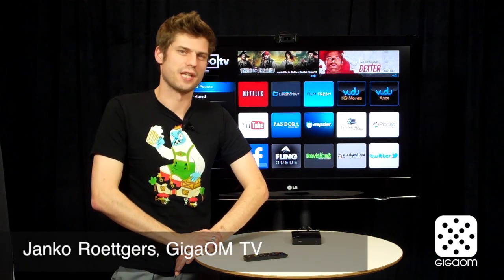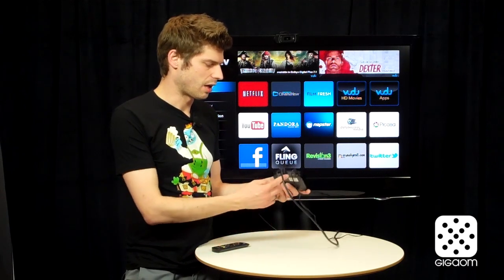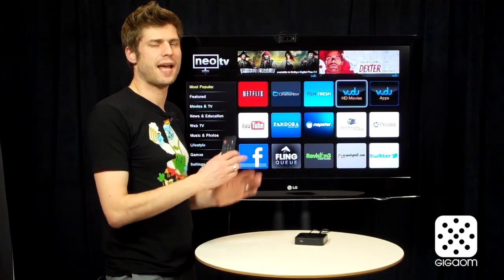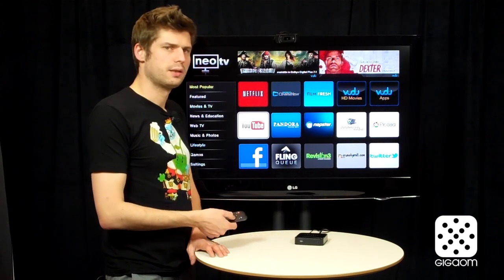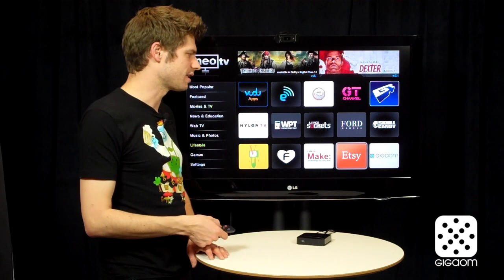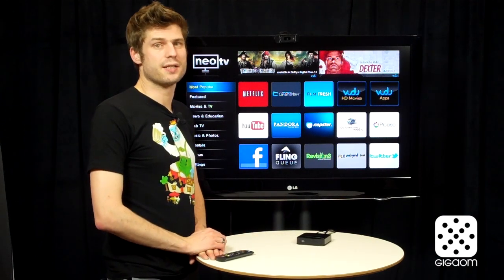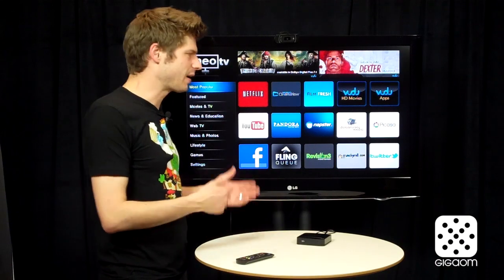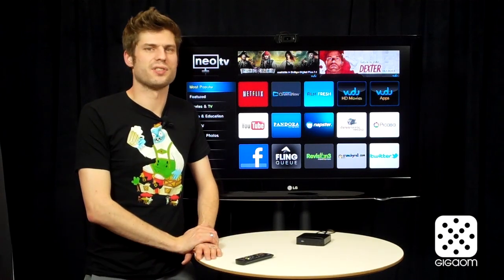Cord Cutters: Netgear NeoTV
A review of the Netgear NeoTV, also known as the NTV200.